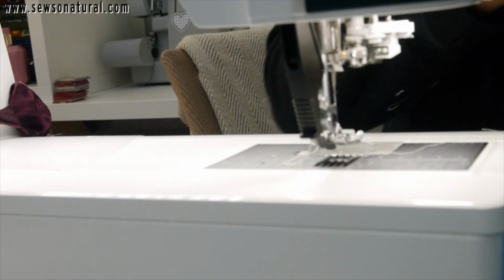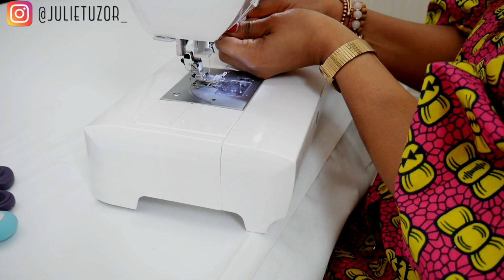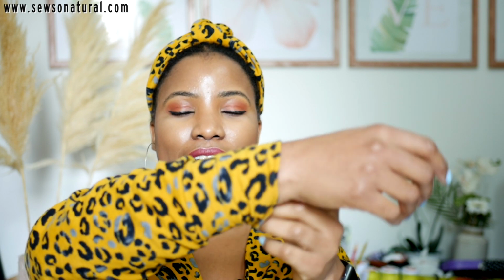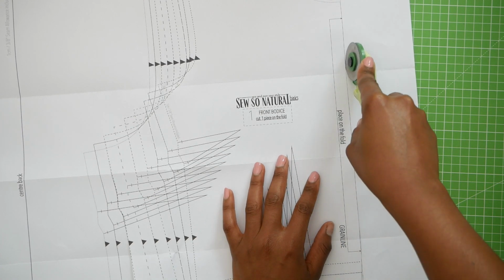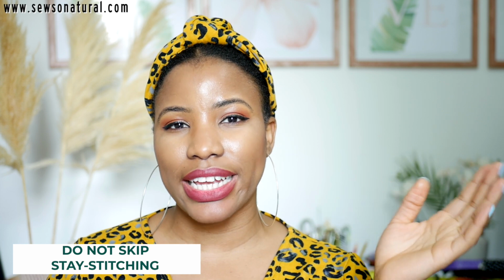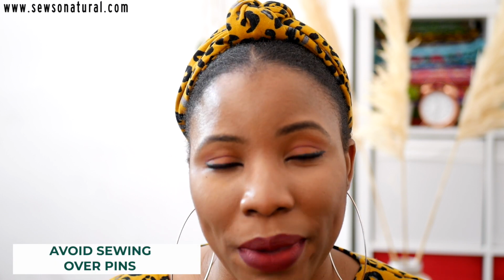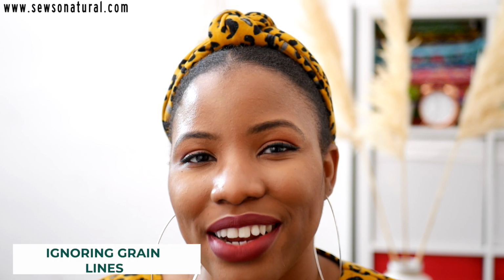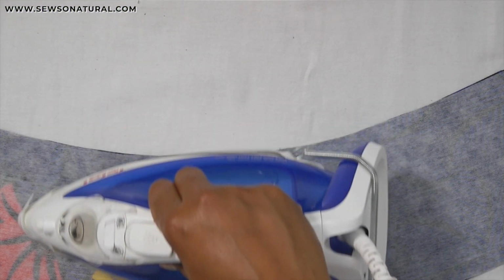SEWING MISTAKES you must stop making to uplevel your CLOTHES SEWING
In today's video, I go through 8 sewing mistakes I have made and think you should avoid in order to make your sewing better. The sewing mistakes range from fabric handling to machine use mistakes. Watch and try to avoid them in the future.

**please note that the clip I shared about stay-stitching was actually under-stitching. I will clarify this in another video. oops! A mistake in a mistake video **Thanks very much**

✰EQUIPMENT USED IN FILMING MY VIDEOS